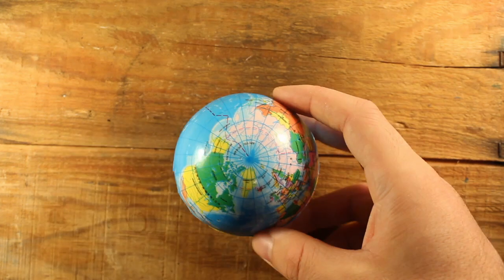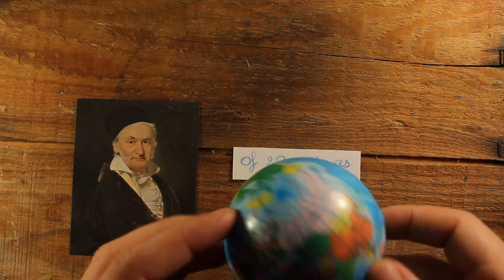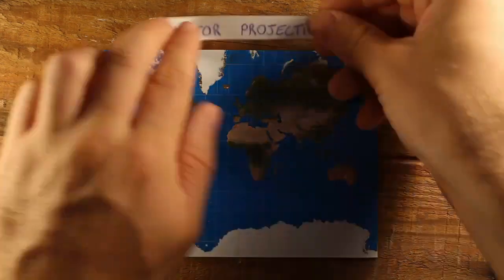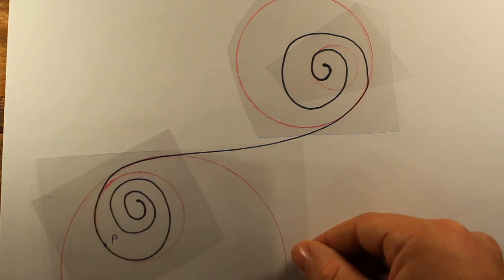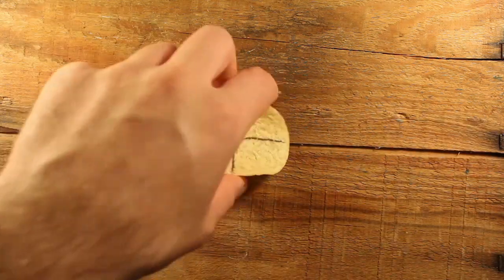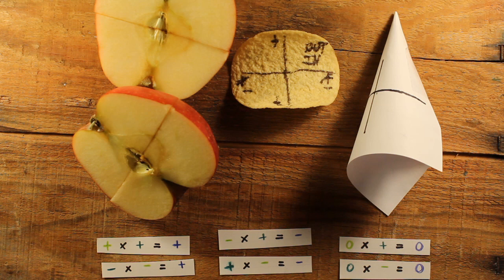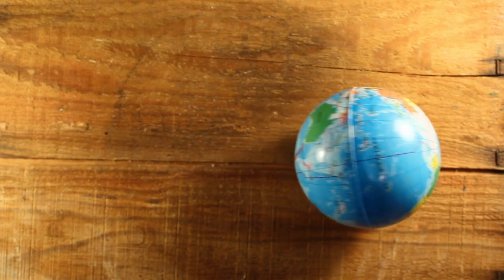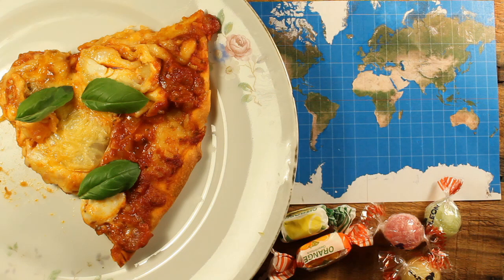Why there are no perfect maps (and why we eat pizza the way we do)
Have you ever wondered why you've never seen a perfect map? Or why bending the side of your pizza keeps the toppings from falling off? Surprisingly, these two everyday phenomena can be explained by one abstract mathematical theorem: Gauss' amazing Theorema Egregium.

This video is a submission to SoME2, the math explainer contest organised by 3b1b and James Schloss.

REFERENCES:
Other videos referenced (if you've never heard about different map projections and the problems with them, I would recommend the videos by Map Men or Vox, they're my personal favourites):